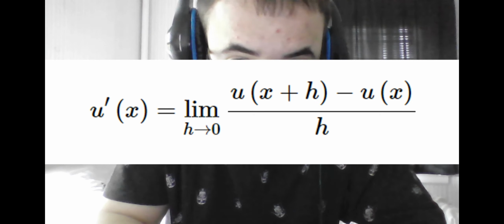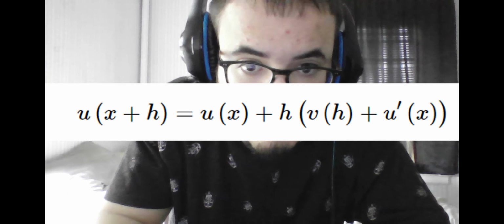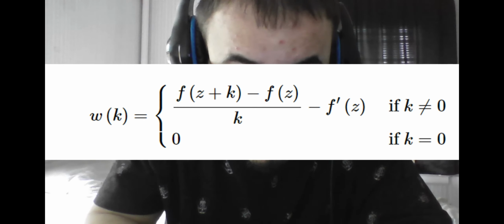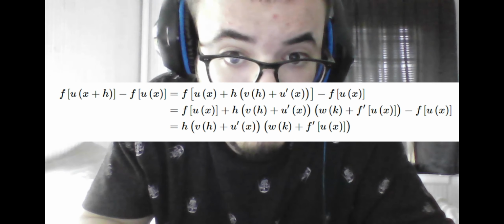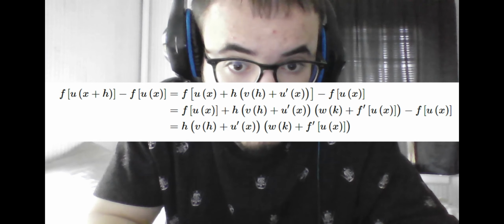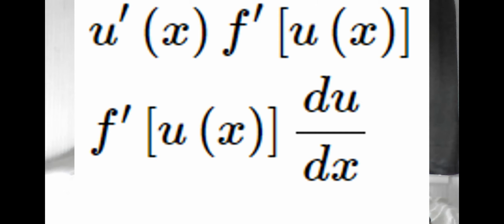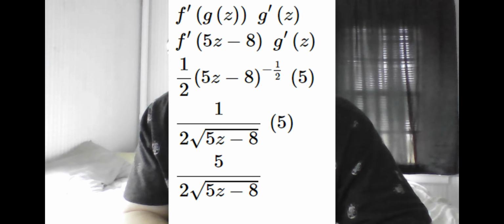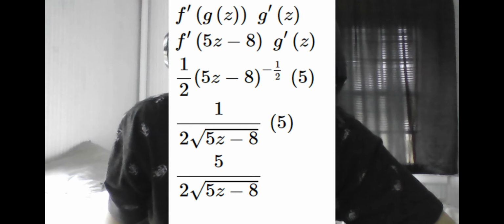Calculus I Tutorial #16: Chain Rule for Derivatives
Hello everyone,

For this tutorial video, I would like to explain how to apply the chain rule, which is known as that because when you take the derivative of a composite function, it can be thought of as a chain of functions, or functions of functions.